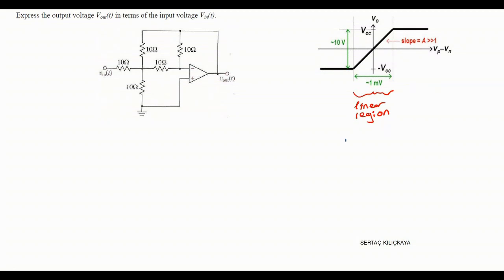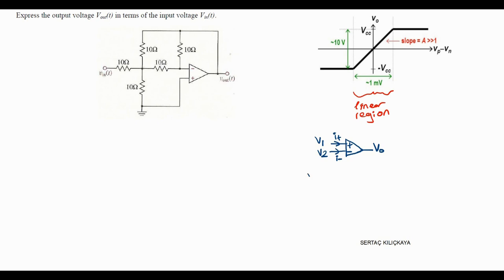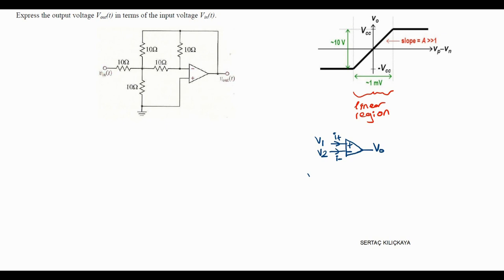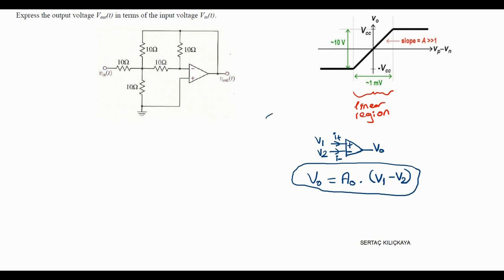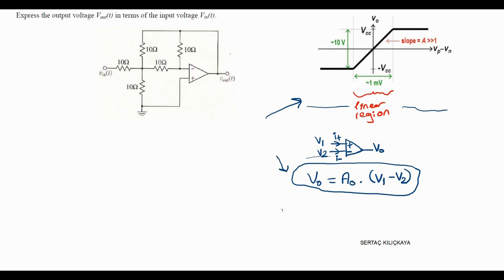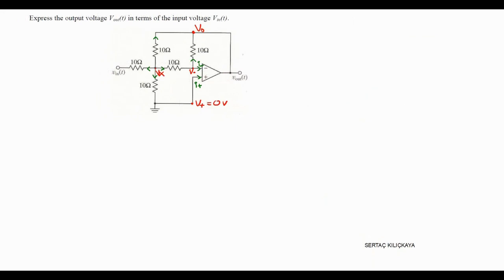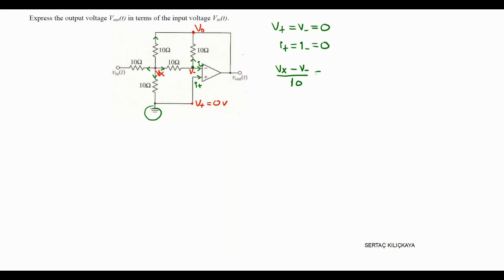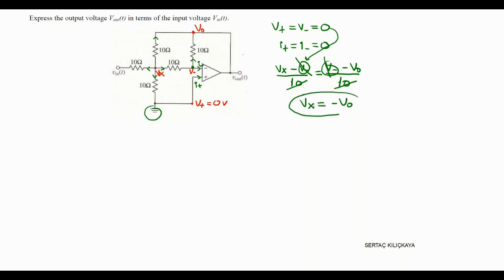Electric Circuits I - Operational Amplifier (Op Amp) Circuits - Q1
Electric Circuits I - Operational Amplifier (Op Amp) Circuits - Question 1